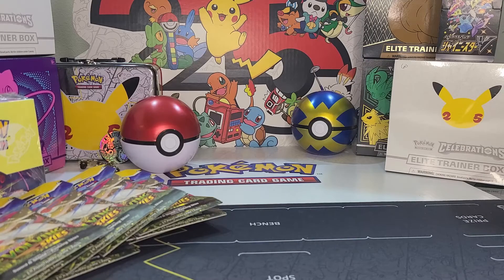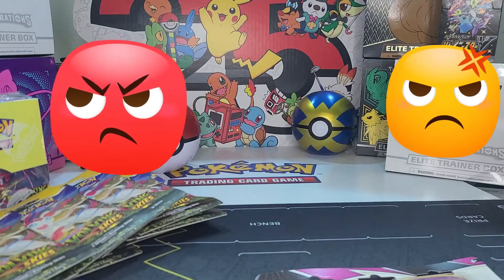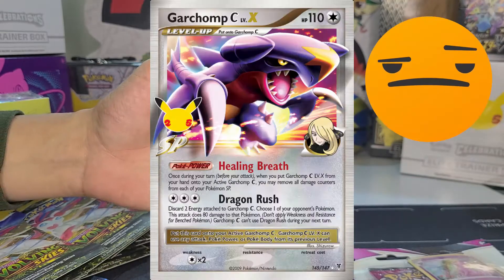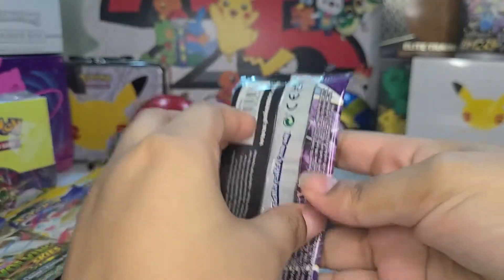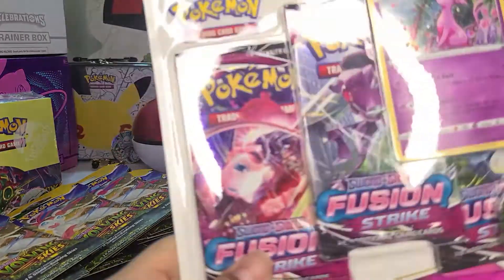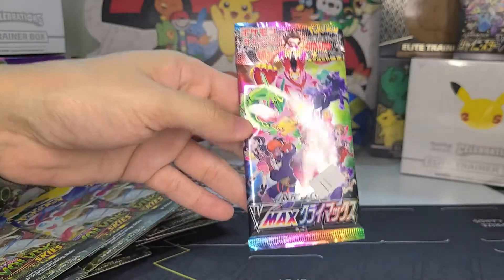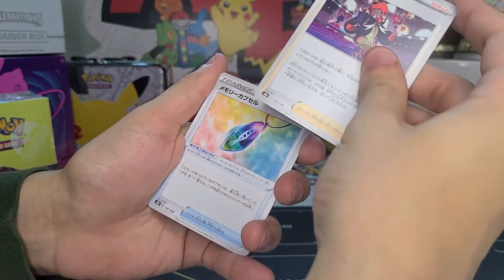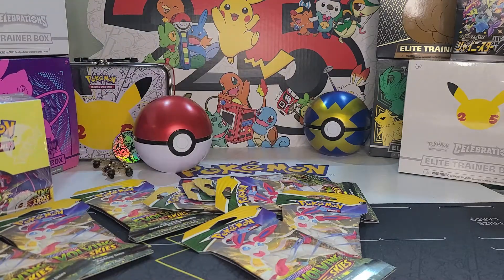Are Random Packs better than Booster boxes? Celebrations, shigning fates and vmax Pokémon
Opeing up some random packs and still on the hunt for the shiny mew!